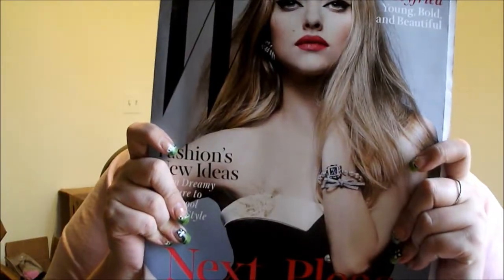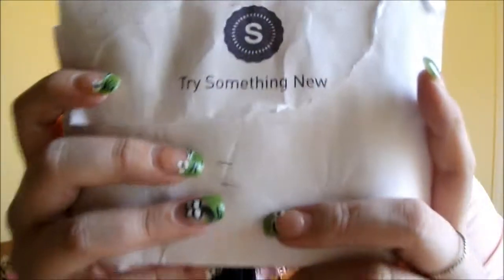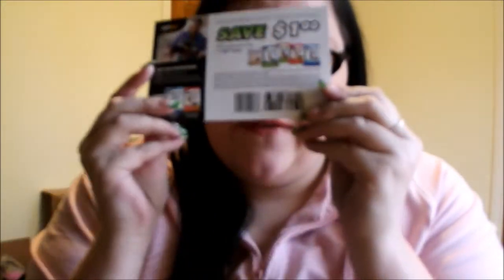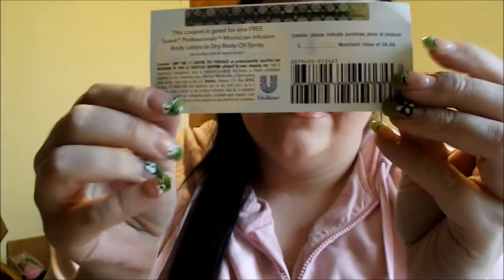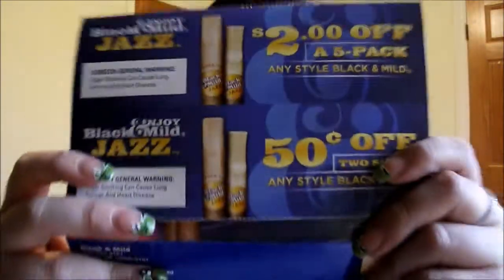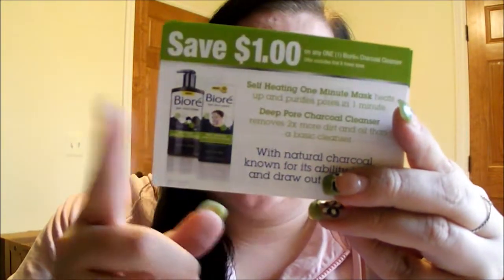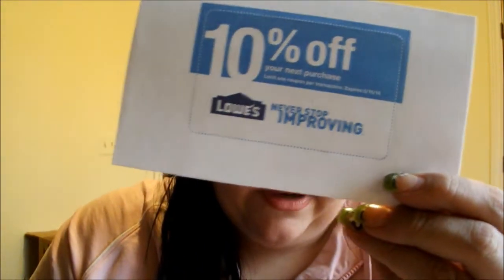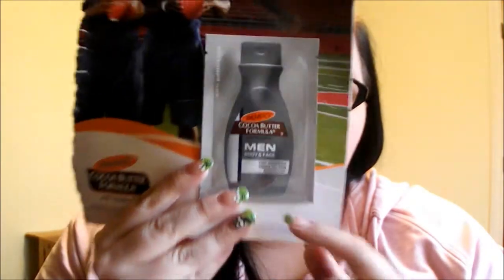Free Samples! From March 7- April 8, 2014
***OPEN ME***

Hey Gems!

These are all the free samples I received in the mail from March 7-April 8, 2014! I hope you enjoy seeing everything I got and I hope that you're getting amazing free stuff too!

Links:
Vonbeau.com
Target and Walmart you can go to their search bars and type in free samples and it will take you to their site.
Same if you have a Sams Club or Costco membership
Marlboro.com
Camel.com

Also make sure to like these pages on Facebook and Twitter so you don't miss any of the awesome freebies!

XO,
Em